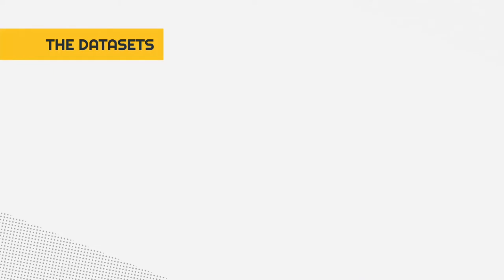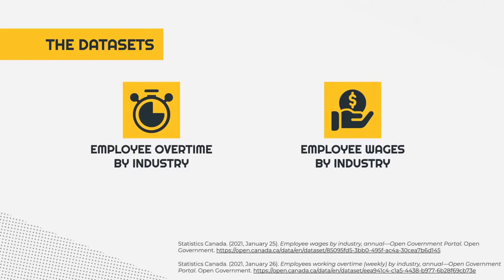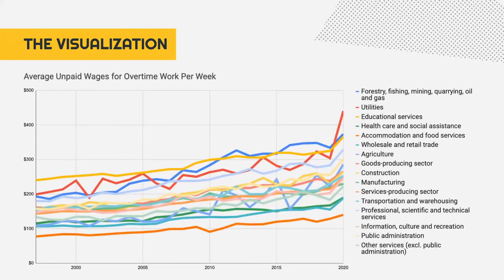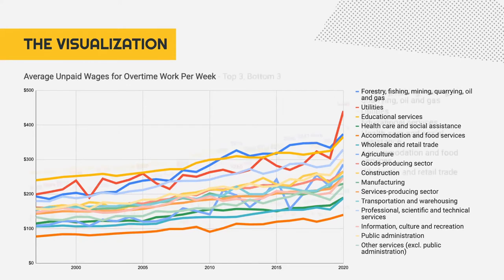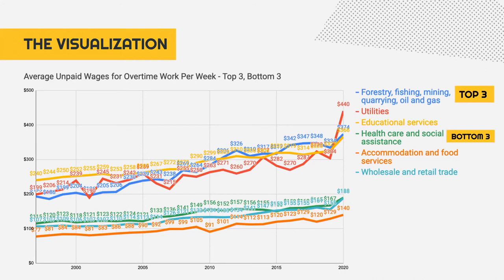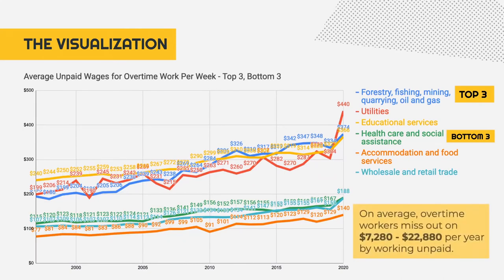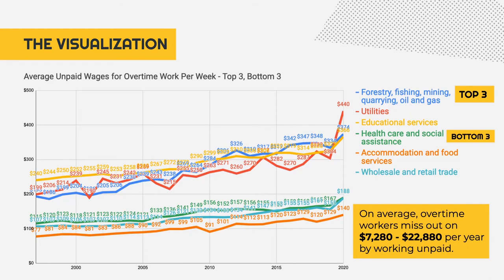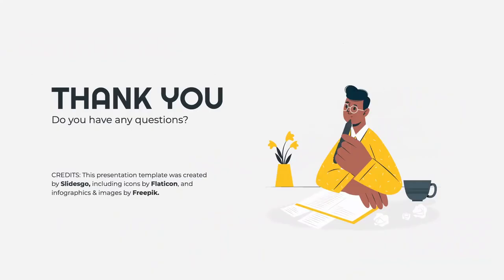Visualization of Unpaid Work in Canada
Exploring Canada's Open Data Portal with Data Science
This video explores the question:
"What earnings are lost by workers doing unpaid overtime?"